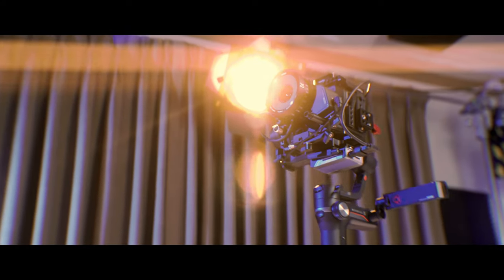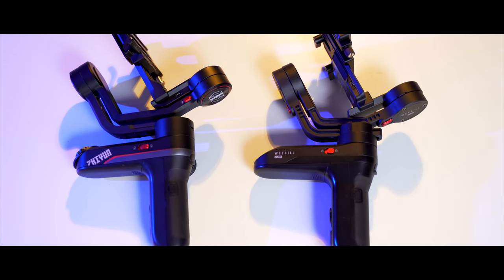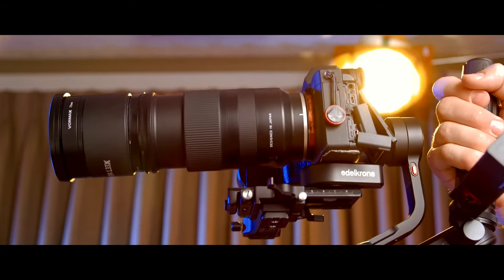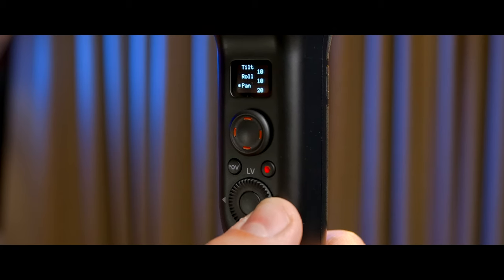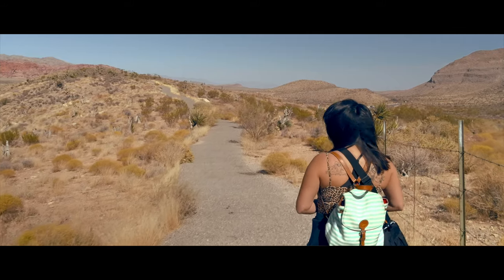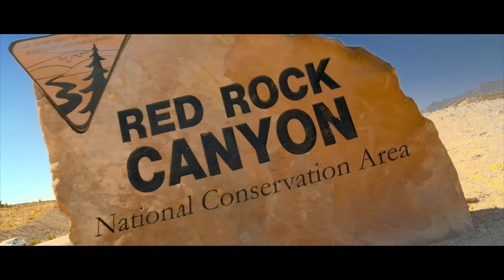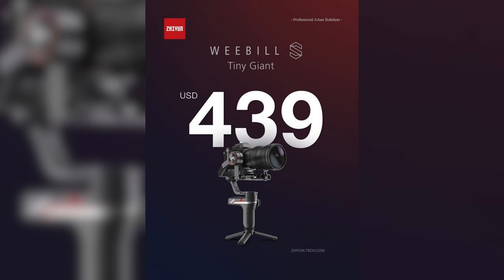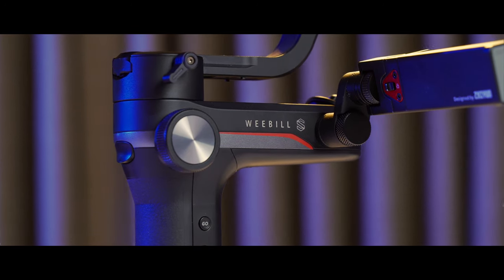ZHIYUN TUTORIALS | Weebill-S Official Tutorial | E01 Impressions & Overview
This video is the 1st episode of Zhiyun WeebillS official tutorials. In this video,  Brett will talk about his impression of Weebills and give a brief introduction of all major features of Zhiyun WeebillS, and also he will compare WeebillS with Weebill Lab and show you the difference. The 1st episode is just an overview of WeebillS, and Brett will detail all the features and tutorials in future episodes. We will collect all the questions and answer them in the last episode!